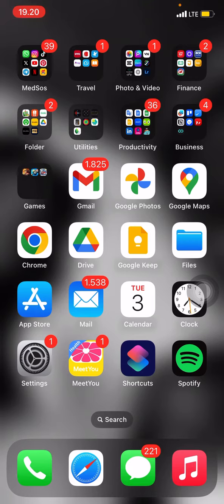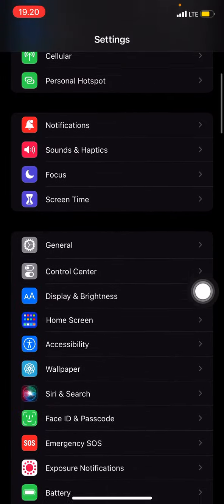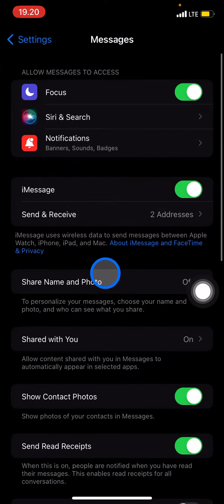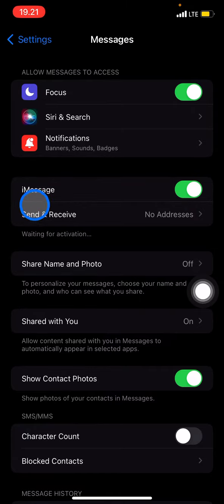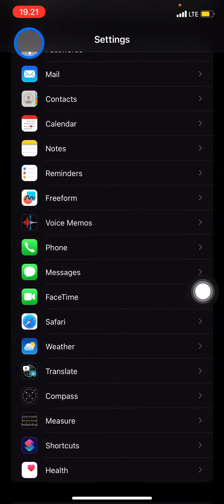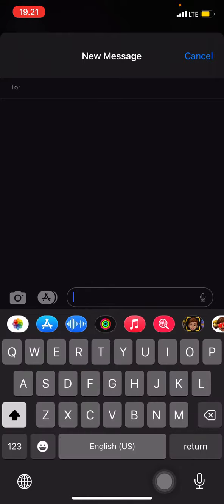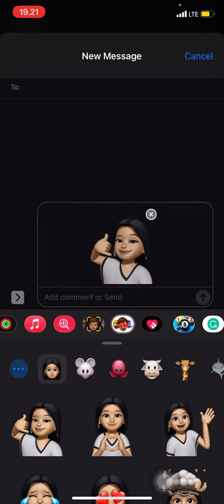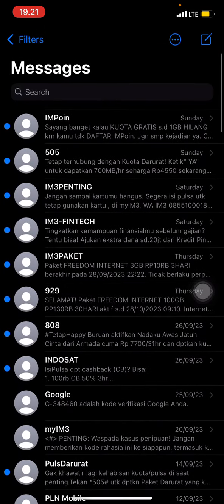How to Use Imessage on Iphone | iOS iPhone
Send a message by imessage on your iPhone! imessage supported with a complete features that we can access. We can send any files even an memoji through the message. Here is how to use imessage on your phone